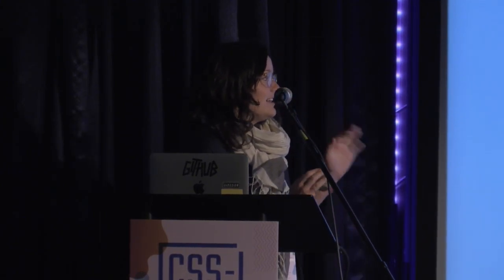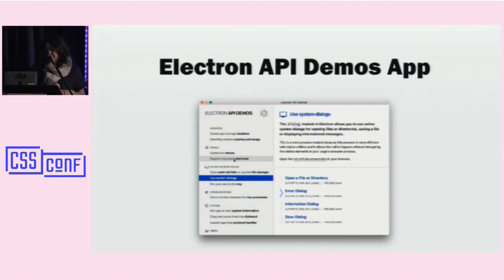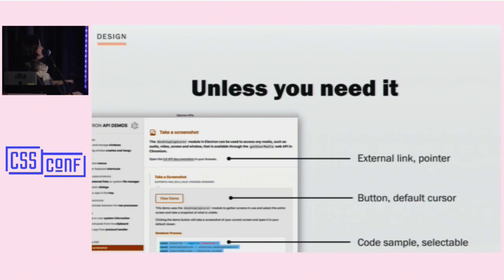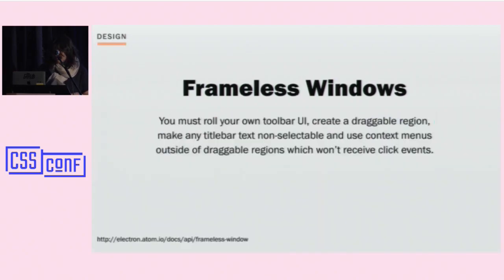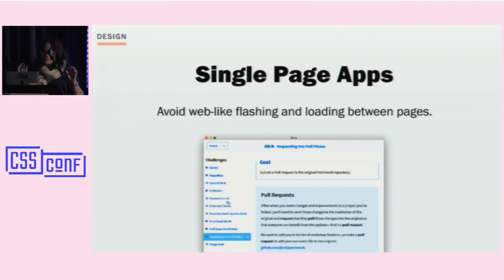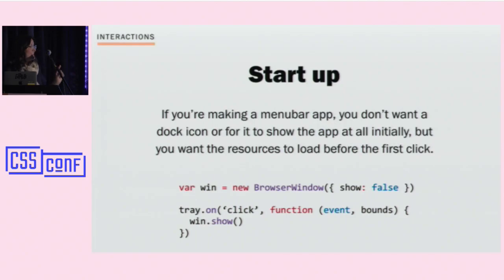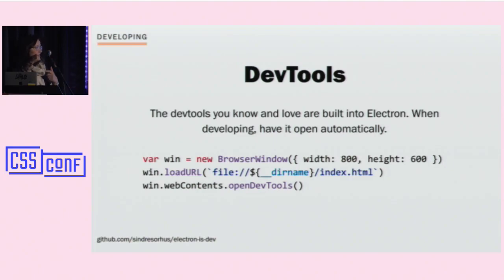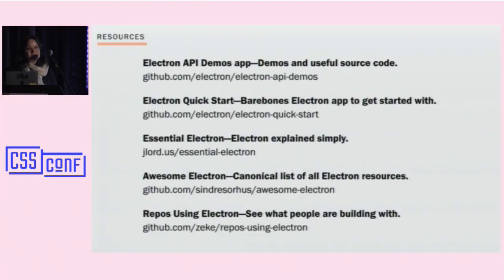Jessica Lord - Nativize Is the New Normalize